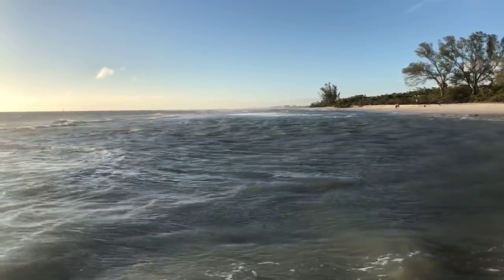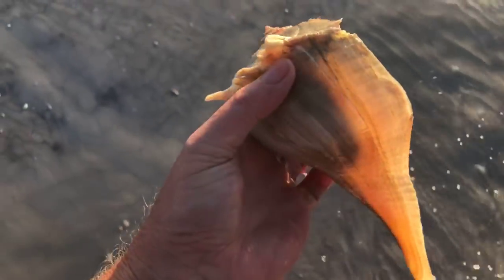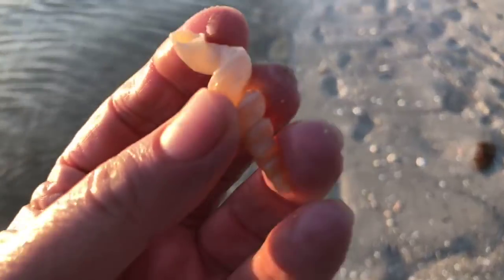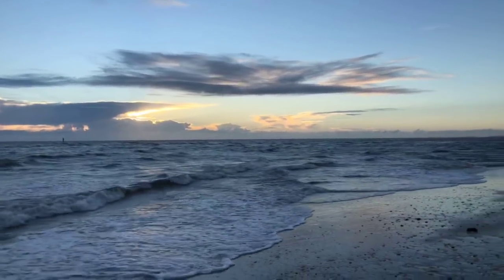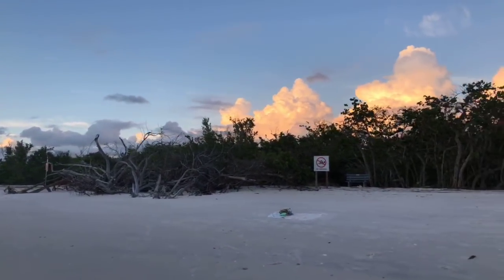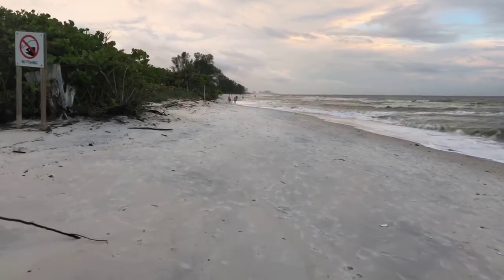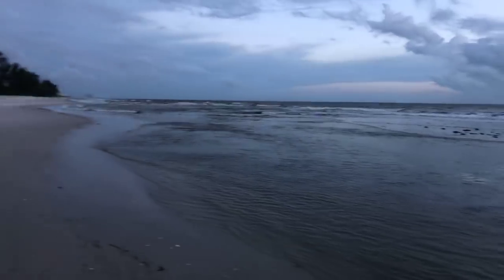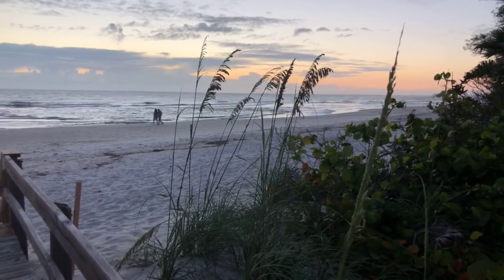Robb's Sunset Beach Walk in North Naples, FL 05.27.18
A beautiful ending to what started out as a not so beautiful day. Join Robb Stan for an early evening stroll on the beach in North Naples, FL. Recorded LIVE on Facebook.